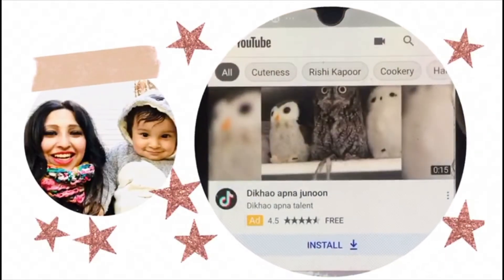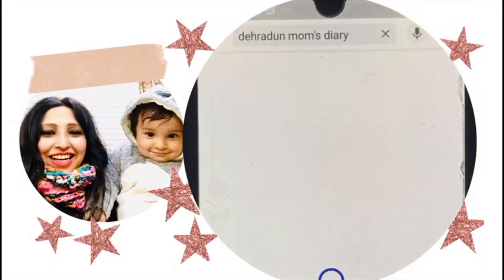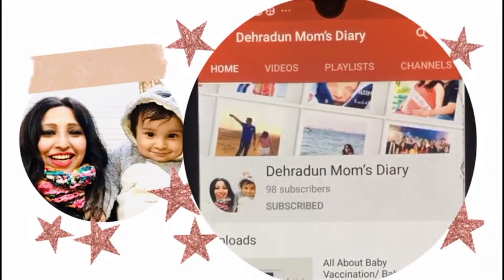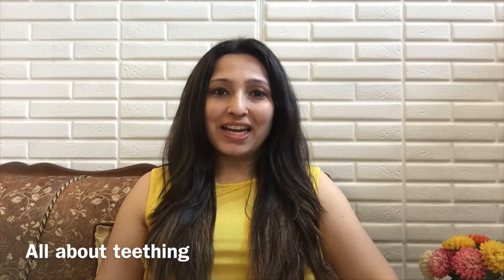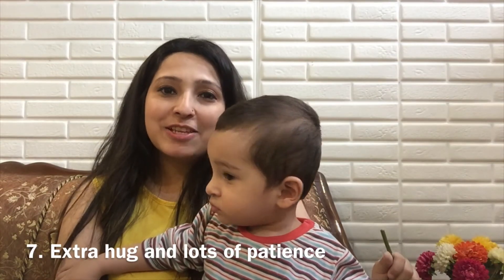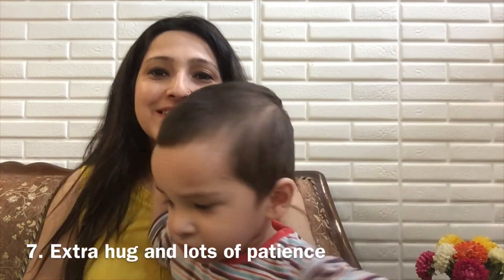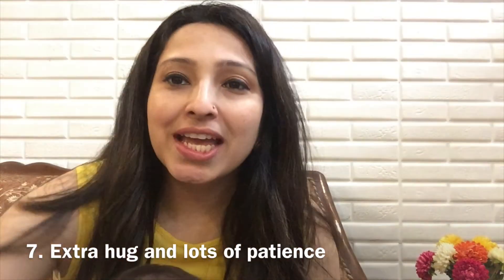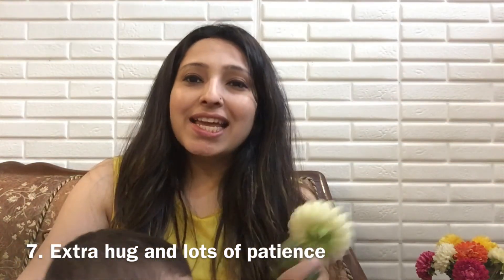All about Teething- Symptoms, Infections And Remedies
All about teething- Symptoms, infections and some remedies.